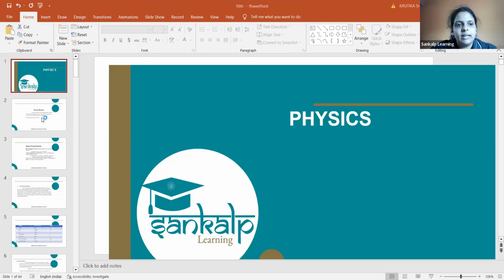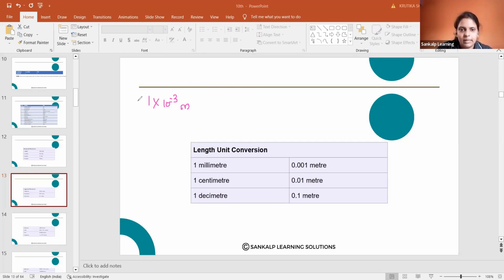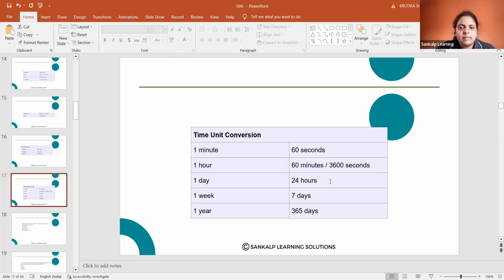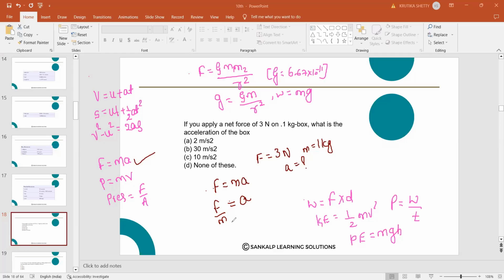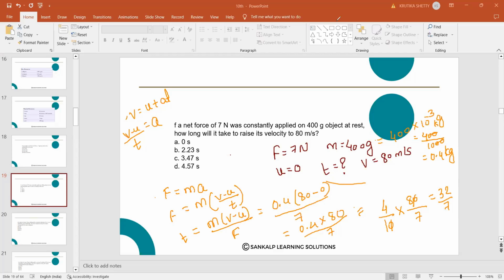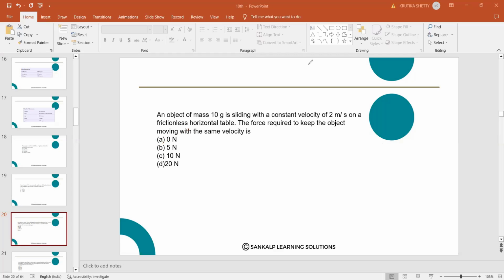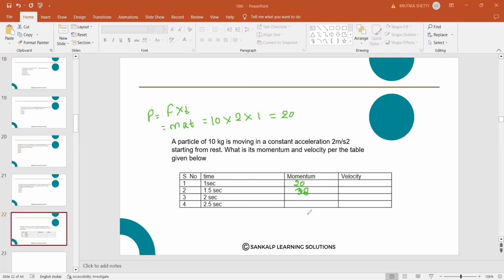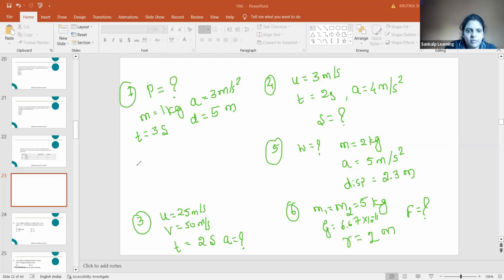bridge Course physics numericals